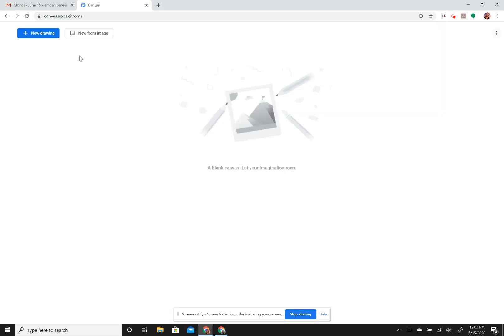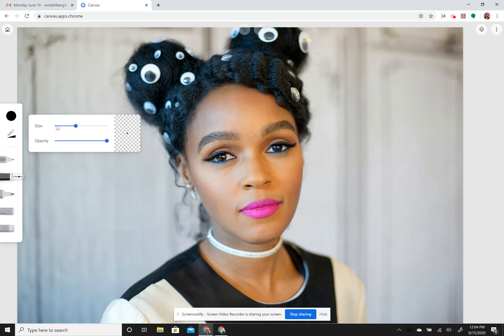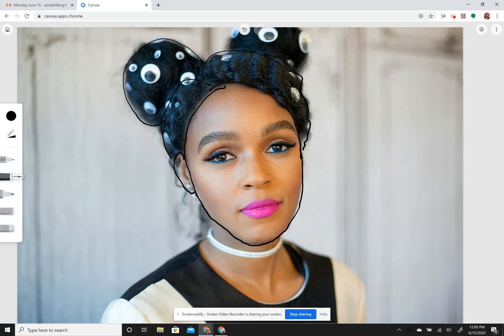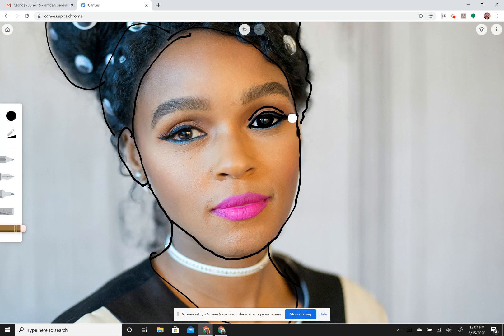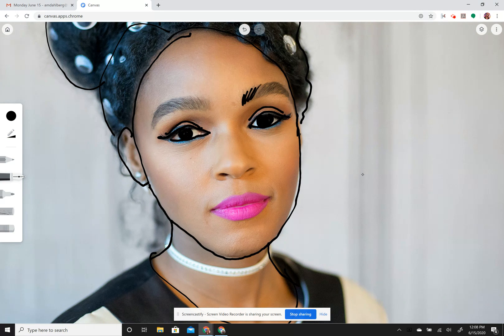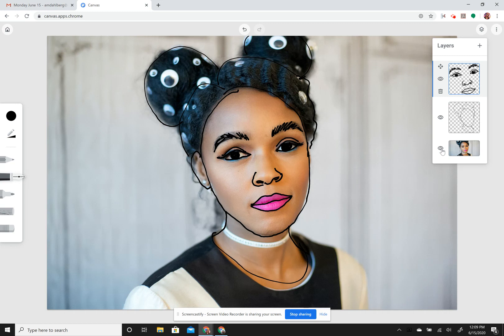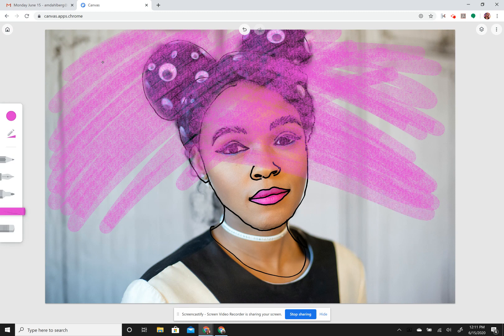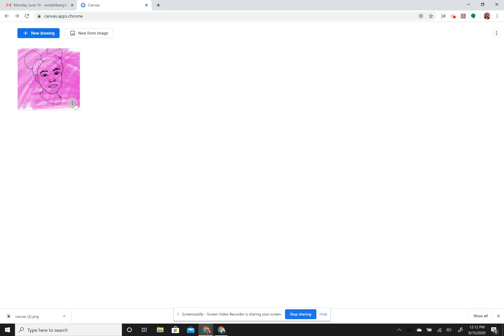Chrome Canvas tutorial- tracing a photograph with layers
Using chrome canvas layers to trace an existing picture- teaching about layers